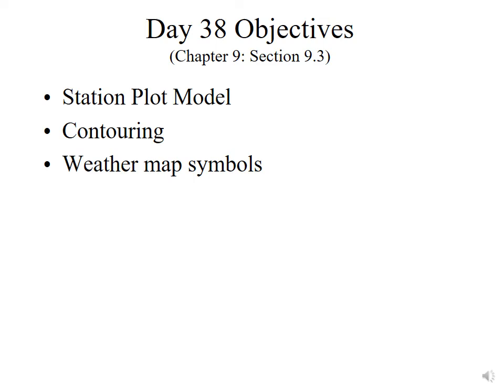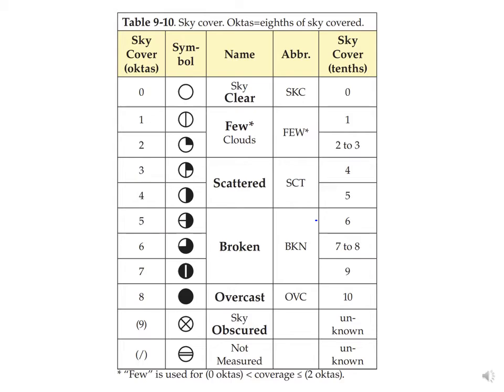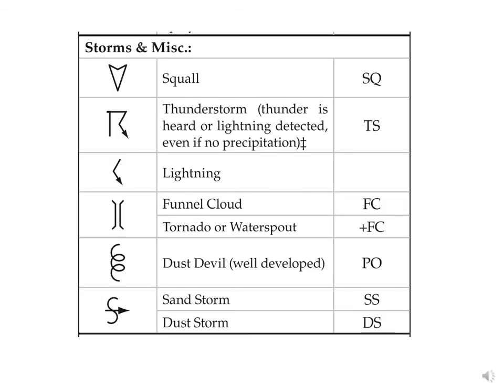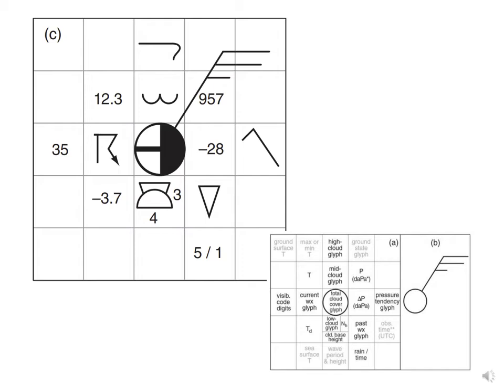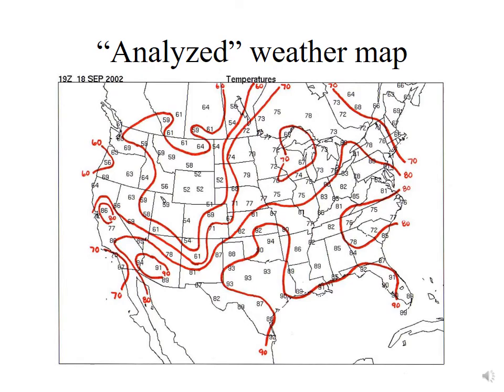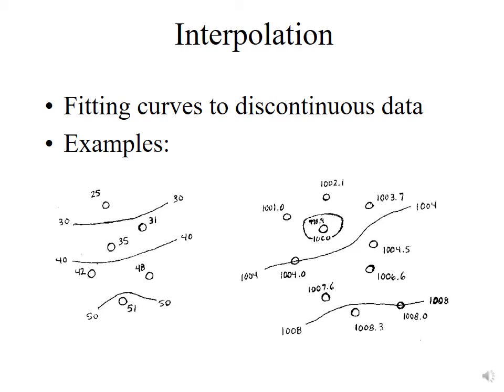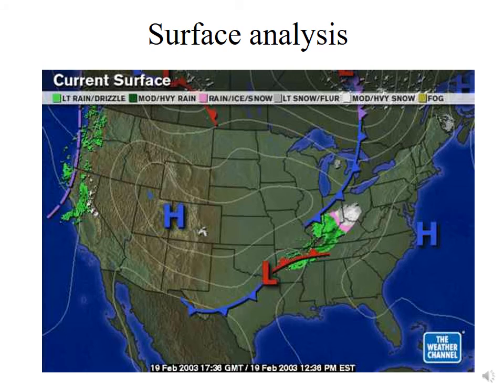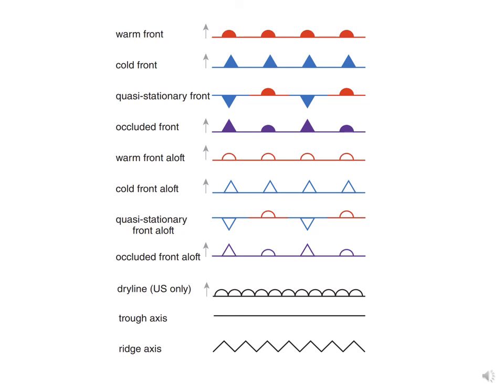ATMOS 5000-A Chap9 9.3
ATMOS 5000-A is an algebra-based introduction to atmospheric sciences based on the book "Practical Meteorology" by Dr. Roland Stull. This video focuses on Chapter 9 Section 9.3 on the topics of the station model plots, contouring, and weather map symbols.